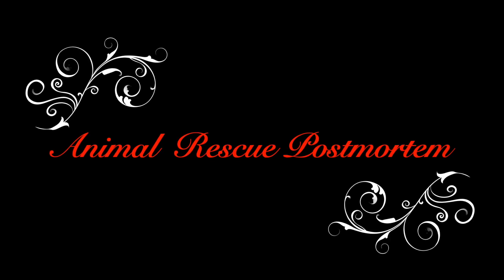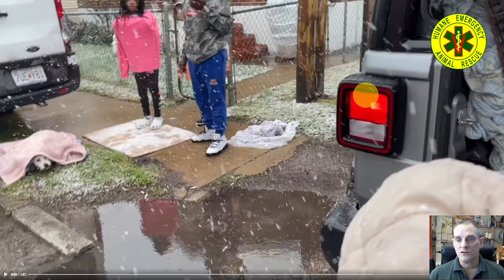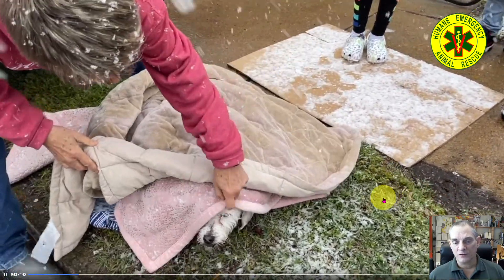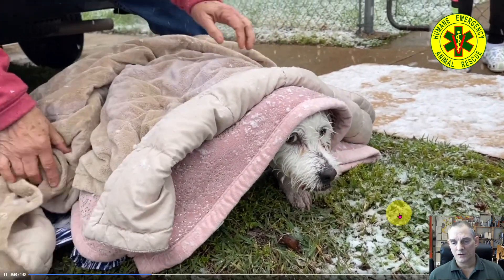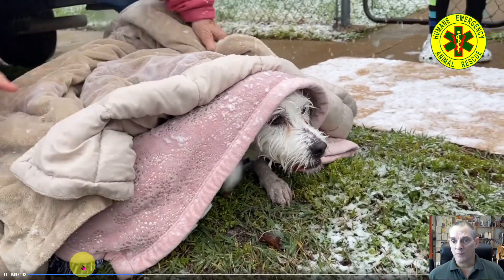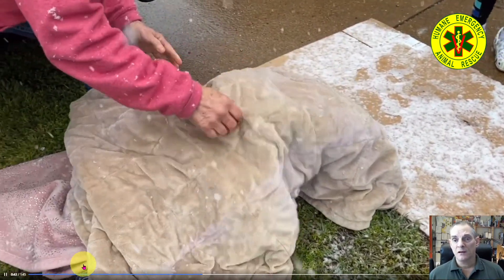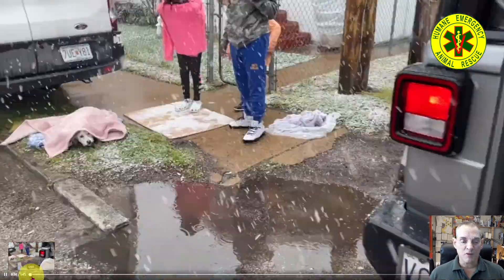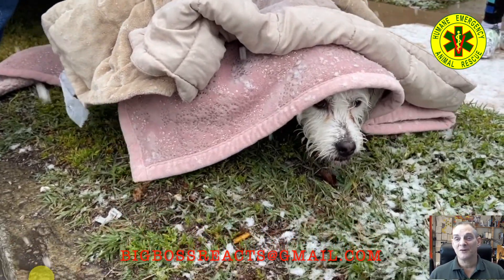Animal Rescue Postmortem Vol. 1 No. 15 Hit-By-Car Dog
Animal Rescue Postmortem Big Boss Reacts

Big Boss analyzes and critiques animal rescue videos with the intent to educate, improve animal rescue techniques and raise awareness among those whose job it is to respond to animal emergencies.

The opinions expressed in these videos are solely those of Big Boss.  They are based on his training and experience as a first responder and should not be taken as advice or training.